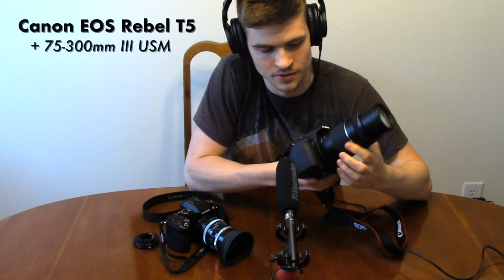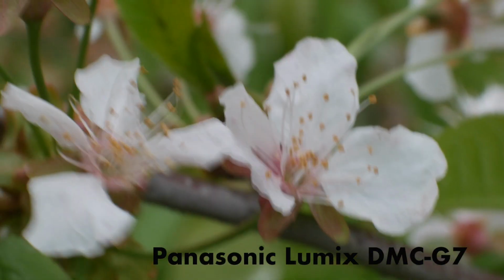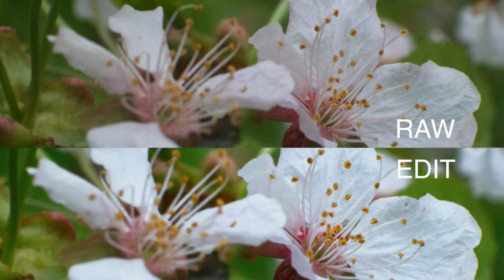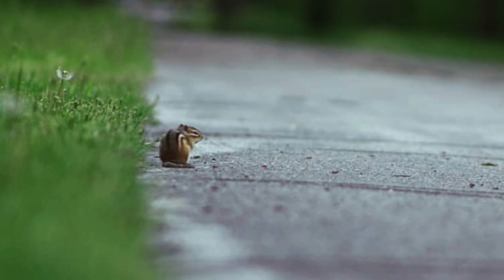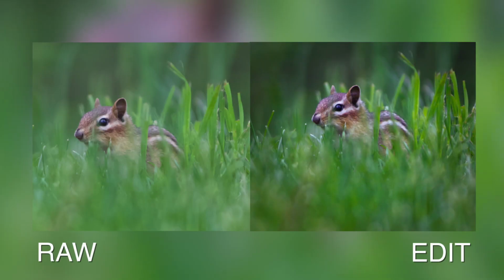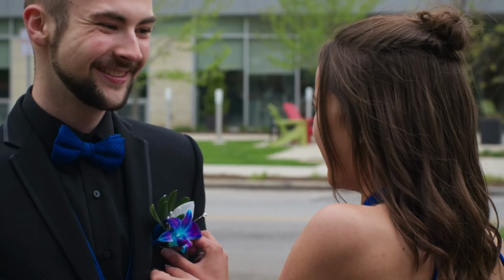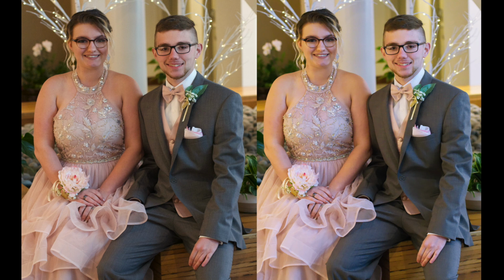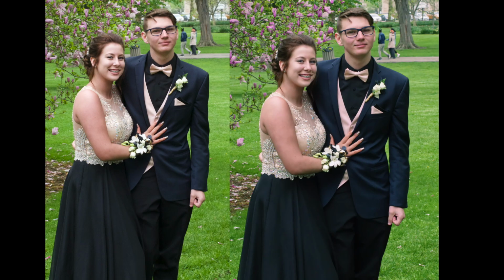Nature & Portraits | Photography Friday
The first installment of a new weekly feature; in this post I explain some of the photos I've shot recently. This post is a combination of wildlife, macro, and portraits.

Gear mentioned in this video includes the Canon EOS Rebel T5 (with EF 75-300mm f/4-5.6 III lens), the Panasonic Lumix DMC-G7 (with Canon FL 50mm f/1.4), and the Vello Econo Auto Focus Extension Tube Set (for Micro Four Thirds Mount)